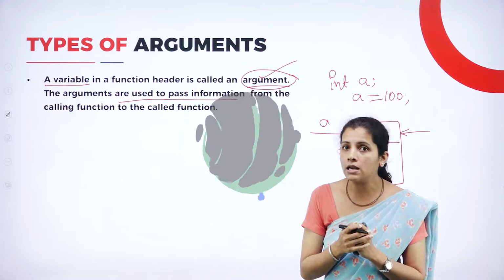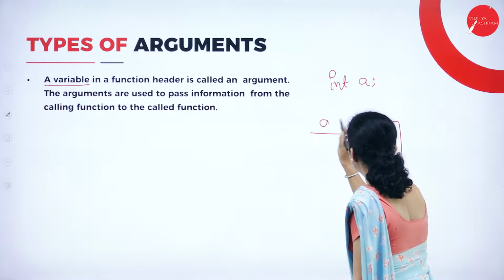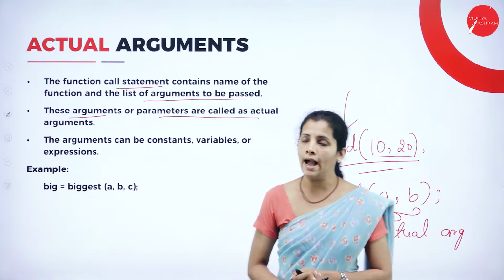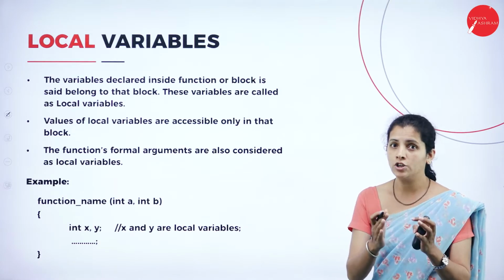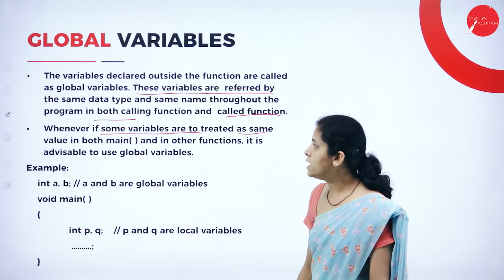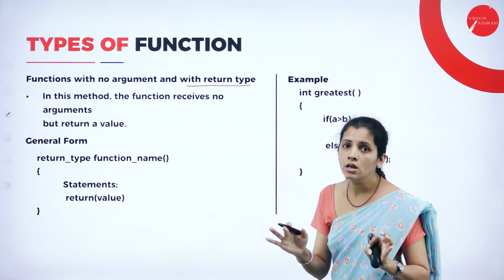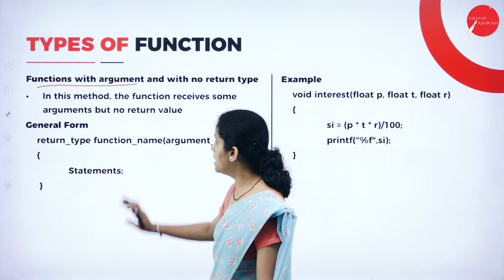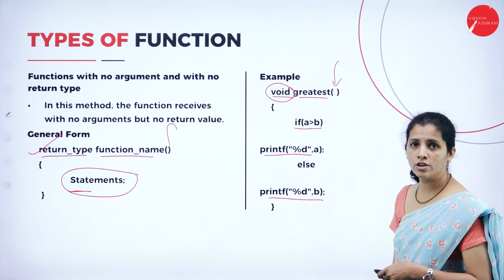DAY 14 | PROGRAMMING IN C | I SEM | B.CA | USER DEFINED FUNCTION | L3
Course : B.CA
Semester : I SEM
Subject : PROGRAMMING IN C
Chapter Name : USER DEFINED FUNCTION
LECTURE : 3